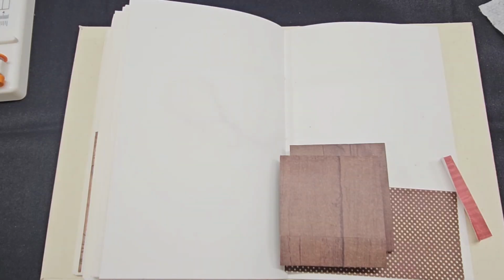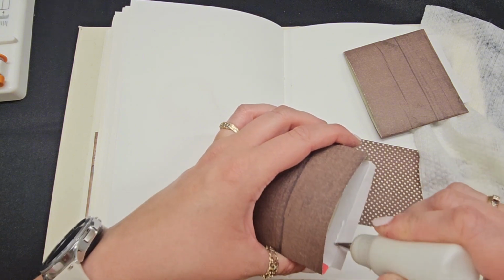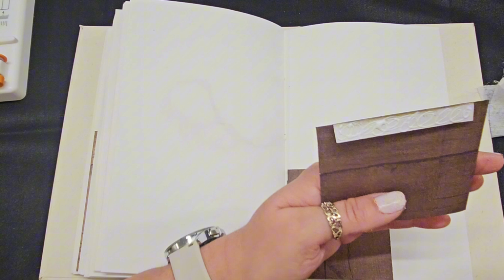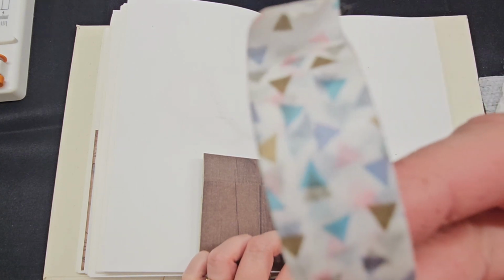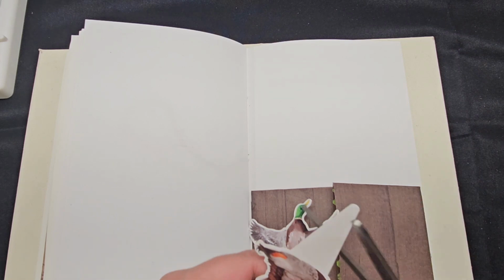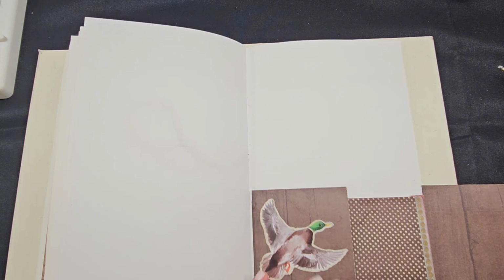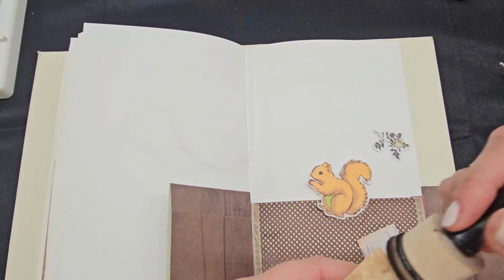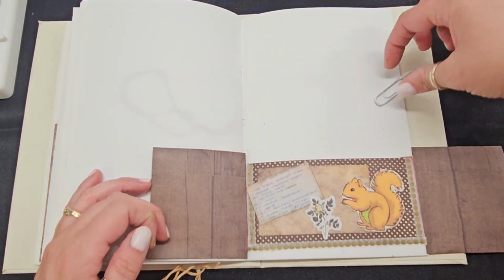Hidden multi pockets scrapbuster project